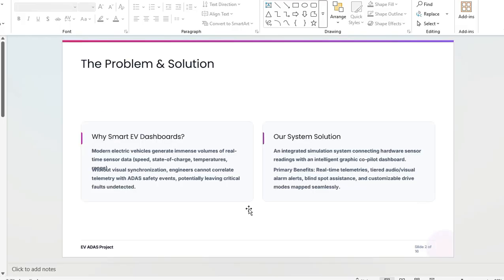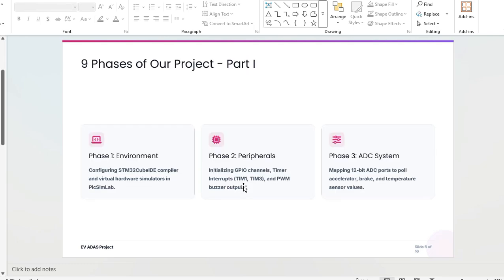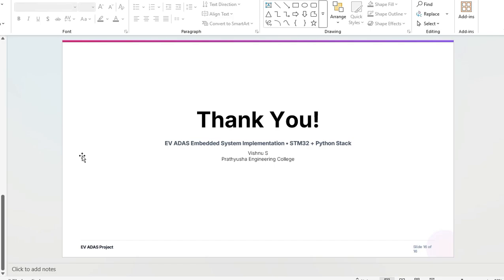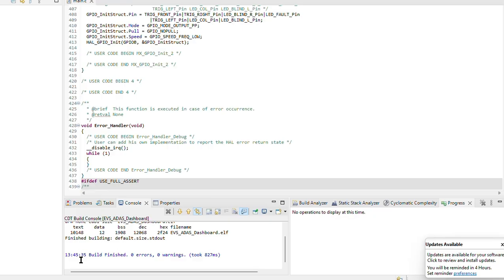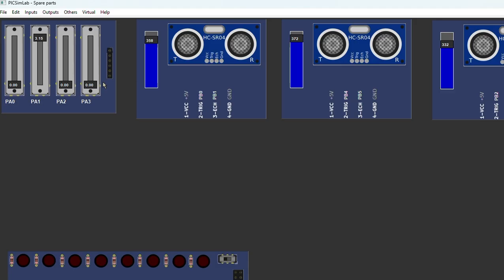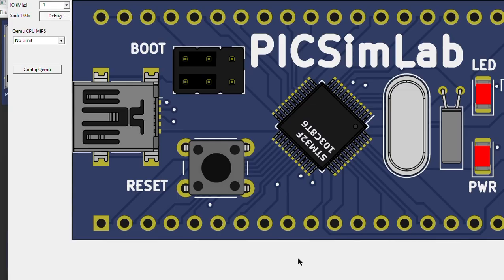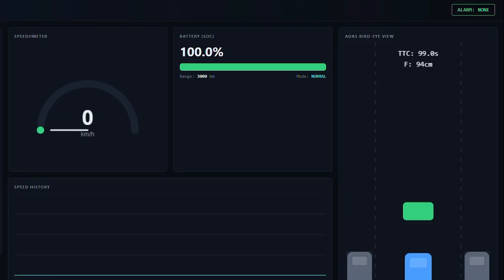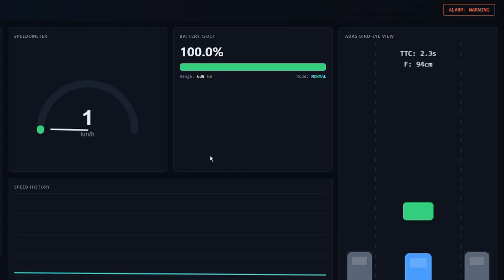EV ADAS Dashboard System using Python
EV ADAS Dashboard | Embedded Systems Project

This project demonstrates a simulated Electric Vehicle (EV) Advanced Driver Assistance System (ADAS) Dashboard developed using an STM32F103C8T6 (Blue Pill) microcontroller.

The system monitors key EV parameters such as speed, battery State of Charge (SoC), motor torque, and temperature, while implementing ADAS features including Forward Collision Warning (FCW), Blind Spot Detection (BSD), and fault alerts. A live Python dashboard visualizes the telemetry data in real time.

Tools & Technologies:

* STM32CubeIDE (Embedded C)
* STM32F103C8T6 Blue Pill
* PicSimLab (Simulation)
* Python
* Matplotlib
* UART Serial Communication

This project showcases embedded firmware development, real-time data processing, peripheral interfacing, and PC-based visualization for automotive applications.